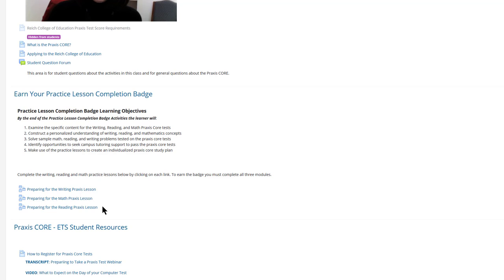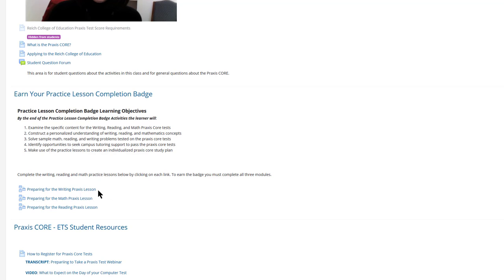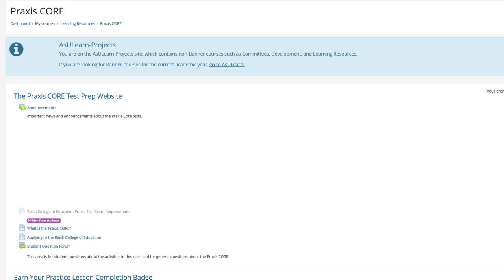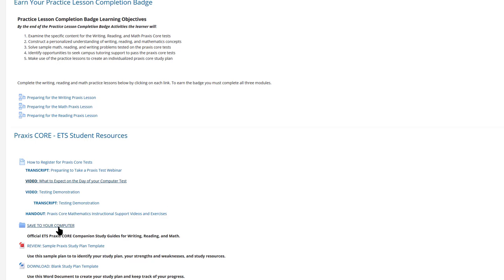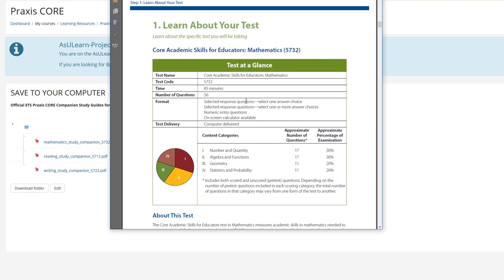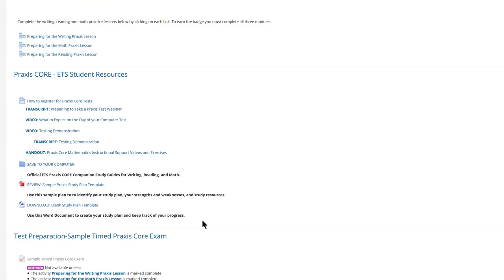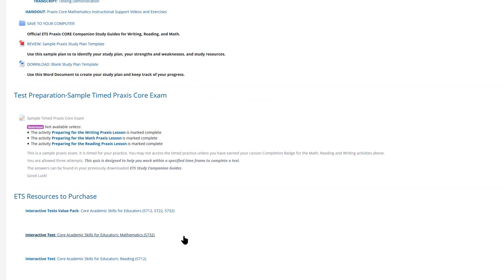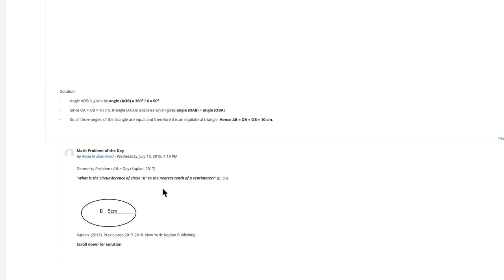Welcome to the ASULearn Praxis Test Prep Site